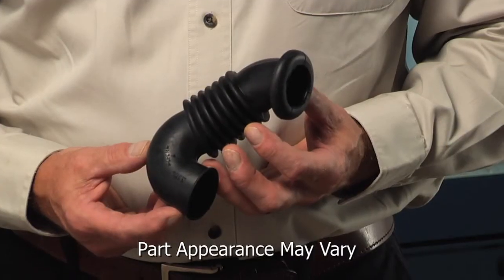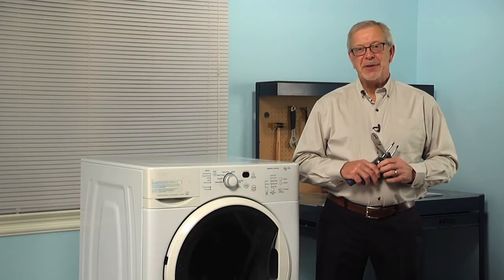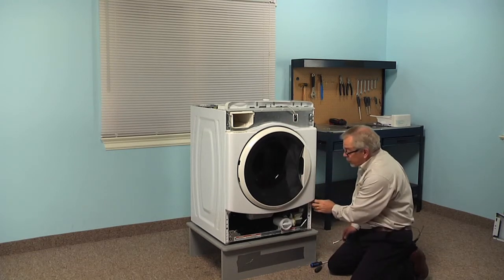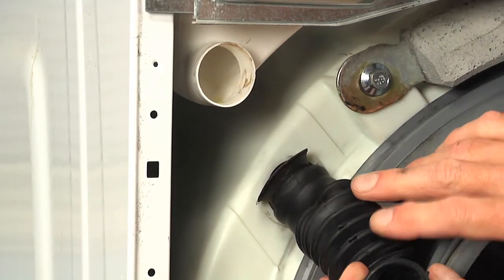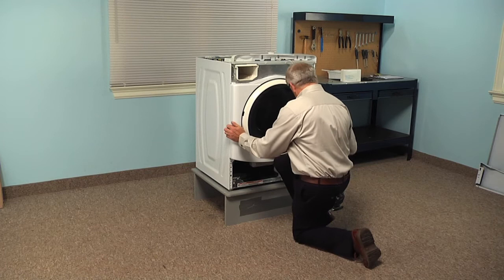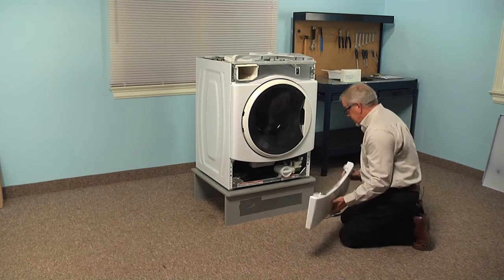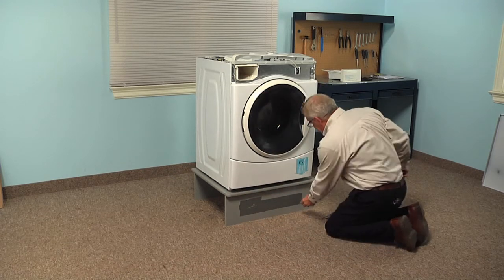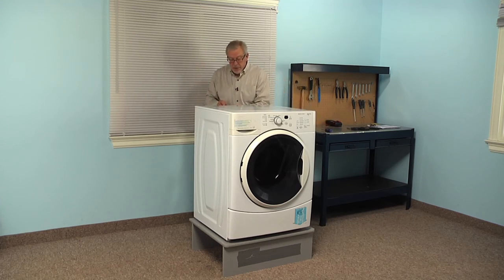Washing Machine Repair - Replacing the Dispenser Hose (Whirlpool Part # 8540063)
Click here for more information on this part, installation instructions and more.

This particular Dispenser Hose is specific to Whirlpool manufactured brands including Admiral, Estate, Inglis, Kenmore, KitchenAid, Roper, Maytag, Crosley, Jenn-Air, Hardwick, Magic Chef, Amana, Glenwood, and Caloric. To find a dispenser hose switch specific to your model,

If your washer is having any of these symptoms, then replacing the dispenser hose could solve your appliance problem.
1) Leaking

Tools used for this repair/replacement:
1) ¼ inch nut driver
2) Flat blade screw driver
3) #20 Torx driver
4) Pliers